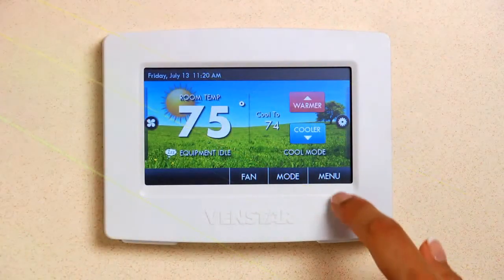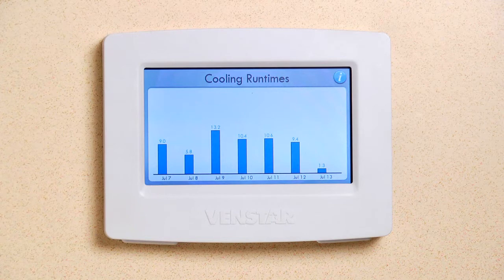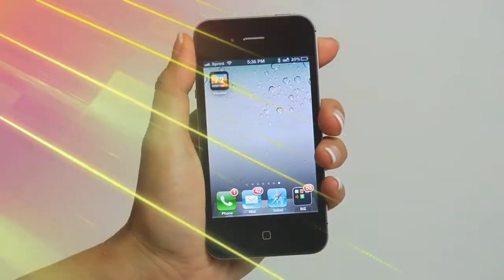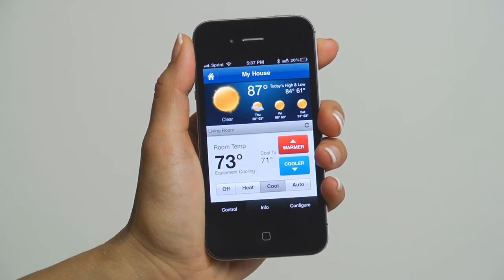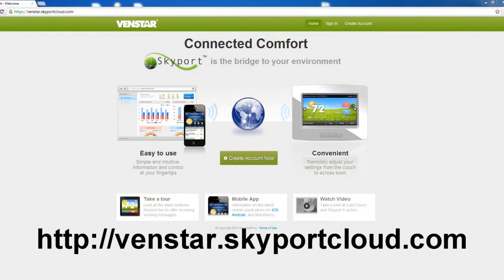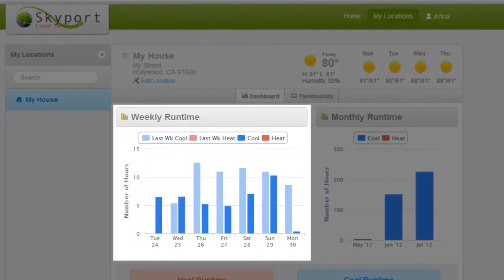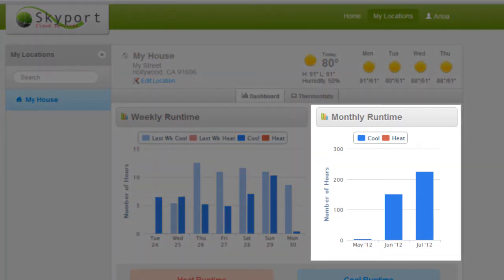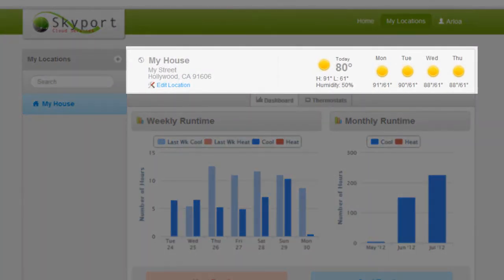Venstar ColorTouch: Viewing Energy Usage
In this episode Arloa shows you how to view your energy usage on your ColorTouch, through the internet and on your mobile app.